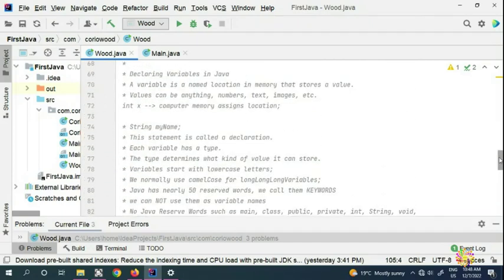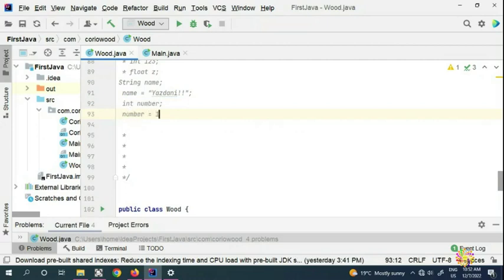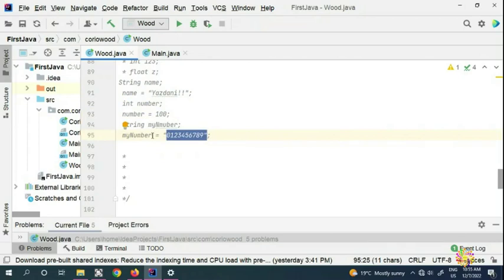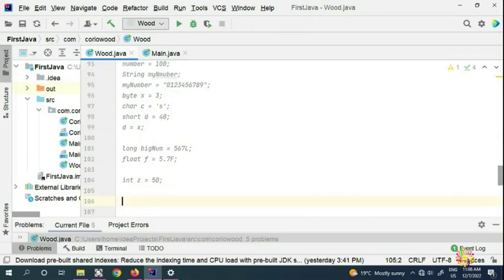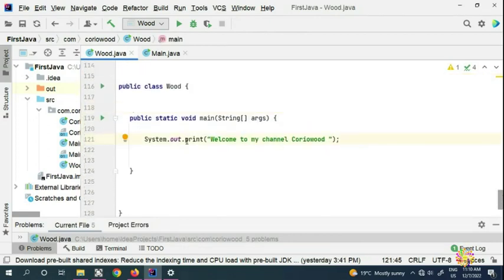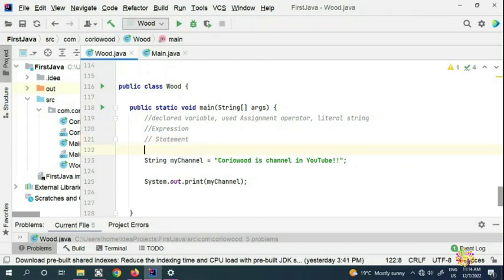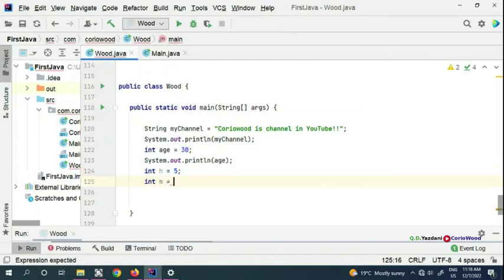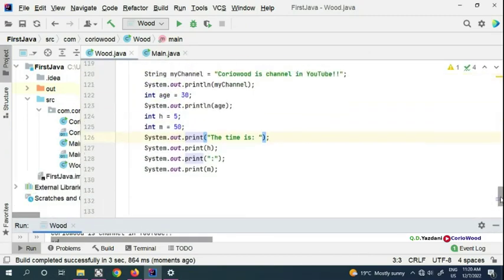17. Understanding Variables And Variable Assignments i Java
In this video you will learn Variables and Variables Assignments and Initialization